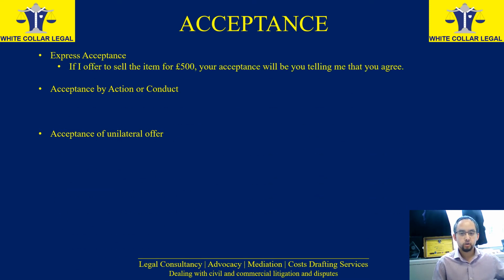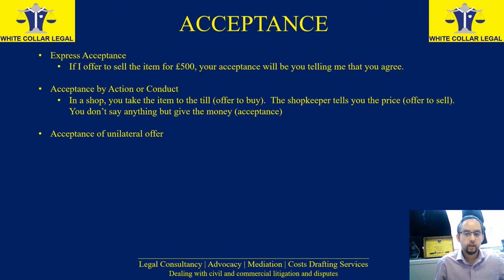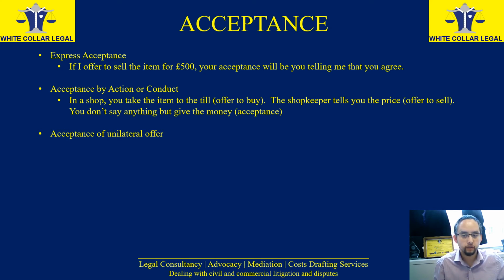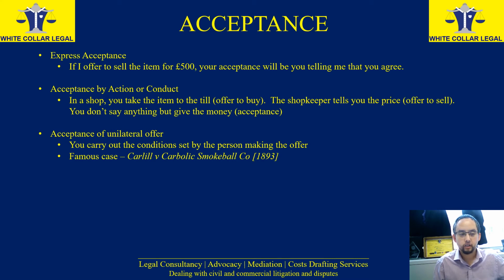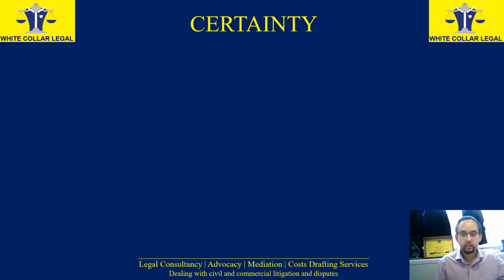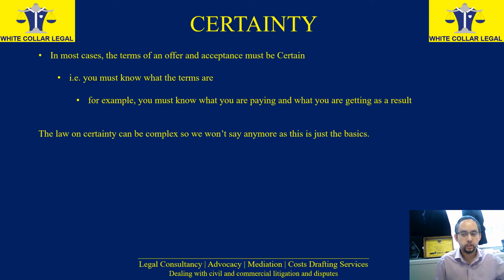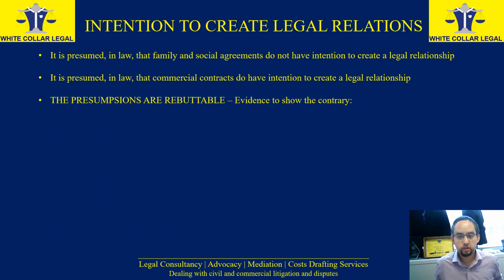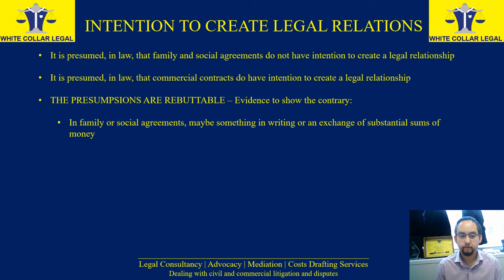Contract Law - The Basics - delivered by Philip Nam of White Collar Legal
Philip Nam, Director of White Collar Legal gives a short presentation on the basics of contract law dealing with offer and acceptance, certainty, consideration, intention to create legal relations, privity of contract and varying a contract.